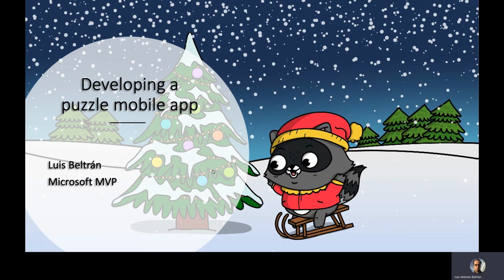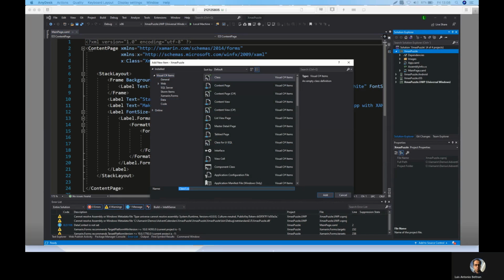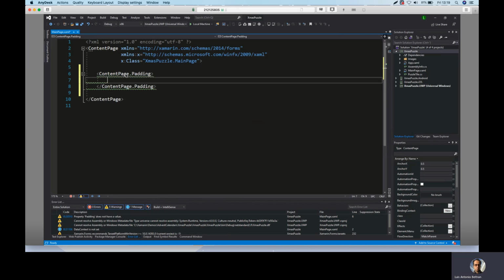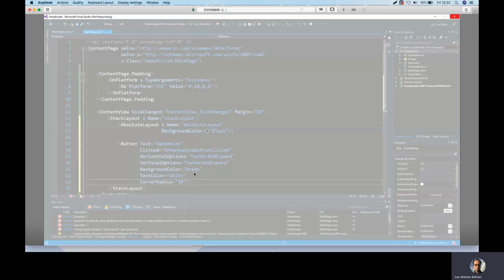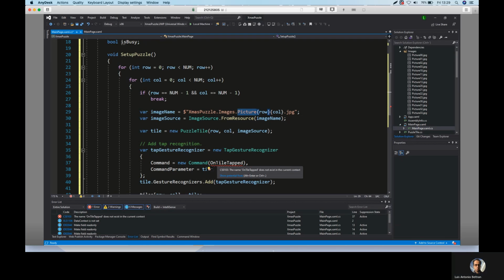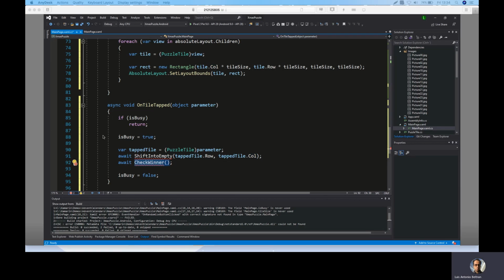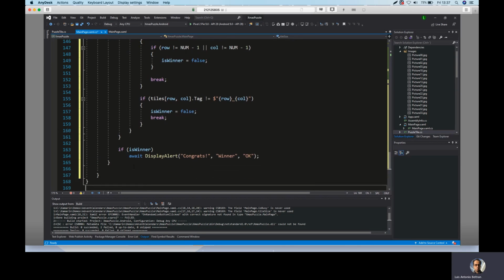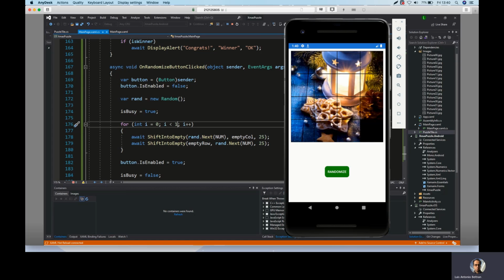Day 5 - Developing a puzzle mobile app! with Luis Beltran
During X-mas, it is quite common to spend time with your beloved ones talking about life and playing games. One of the most challenging ones is puzzles, and I can teach you how to create a puzzle mobile application game with Christmas pictures that will amaze your friends.

This session is about having fun developing a Xamarin mobile application, which is a Microsoft technology for Android and iOS apps creation using C#.